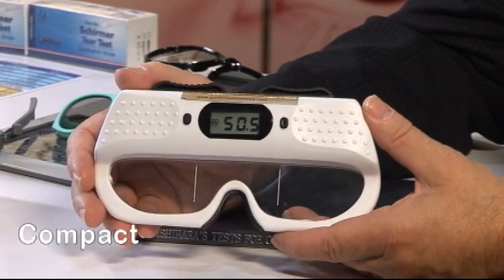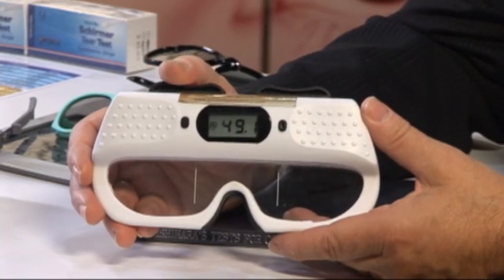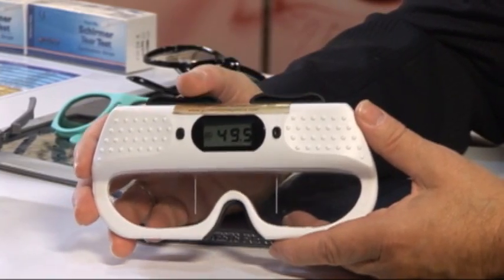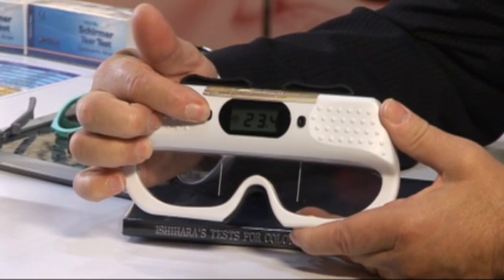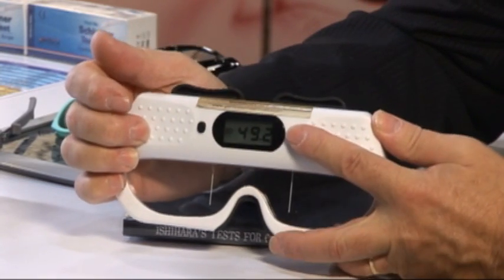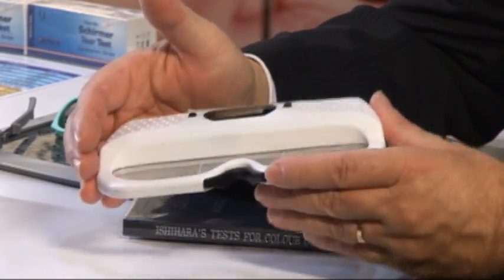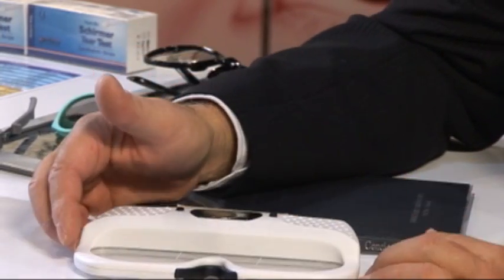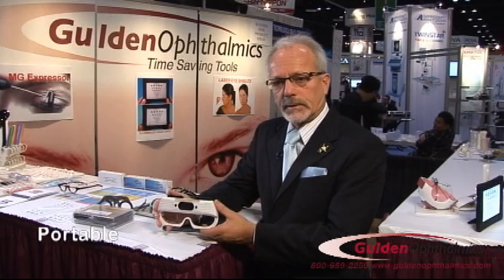Digital PD Ruler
Gulden's Digital PD Ruler is a simple and inexpensive way to measure both monocular and binocular distances between eyes. This is necessary for accurate fitting of various ophthalmic lenses, especially multi-focals. It works by simply aligning the vertical stripes over the center of each papillary reflex.

R button measures right eye, L button measures left eye. No button measures distance from between the eyes.

Very accurate and responsive digital display Automatic shutoff when place on level surface.